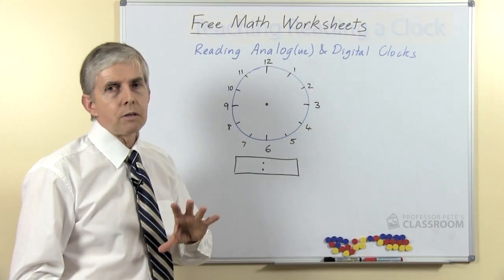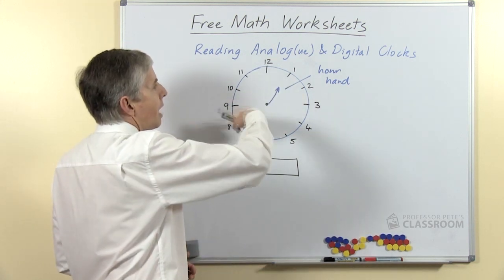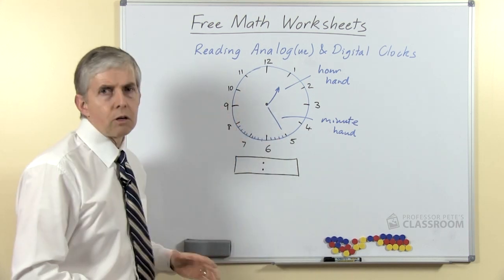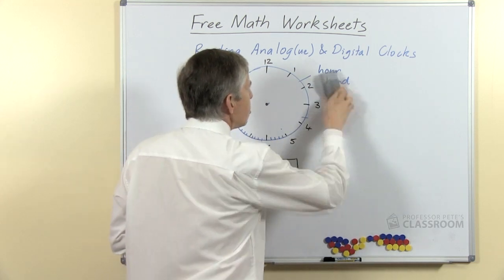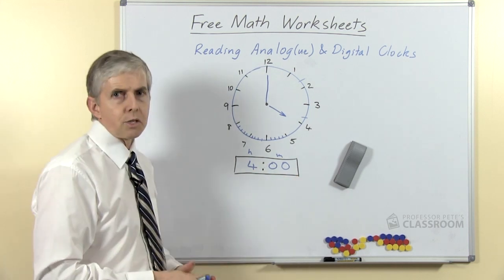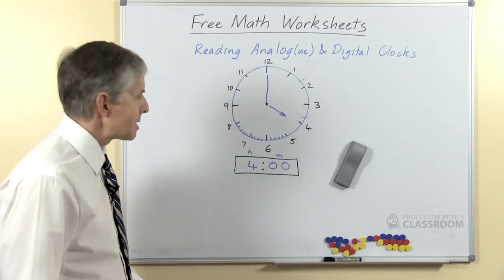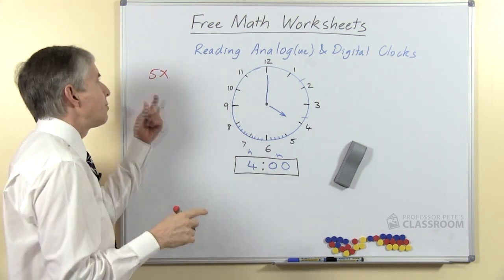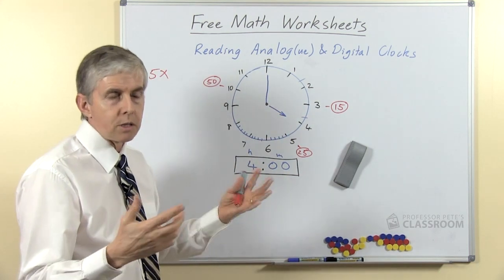Teaching Children to Read Analog and Digital Clocks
Reading the time on analog(ue) or digital clocks is quite a complex task. Children have to learn how each hand or numeral represents part of a measurement of time. Allow your student time (!) to understand each part before moving on to more difficult examples.

to access expert resources for teaching and learning K-6 mathematics.